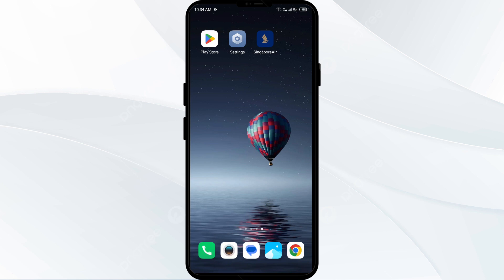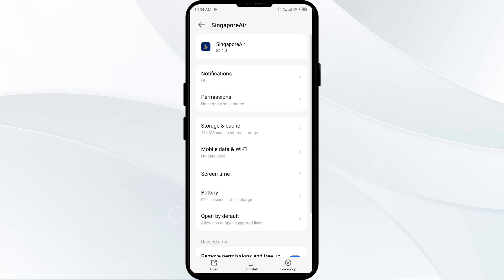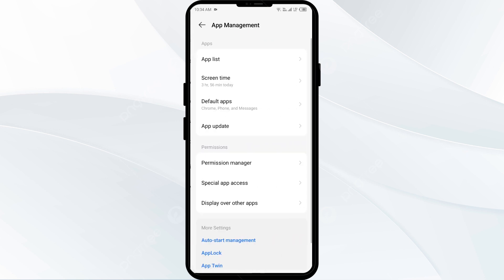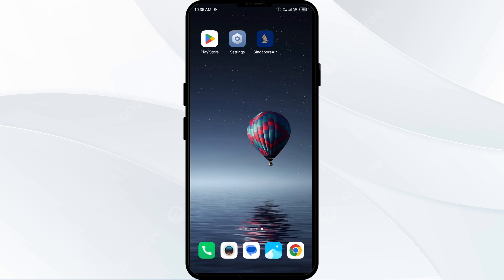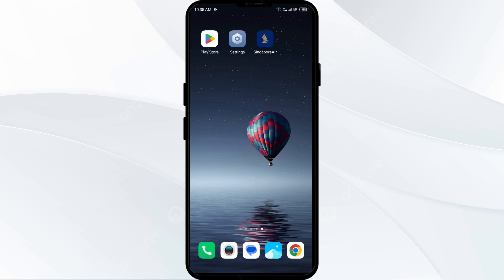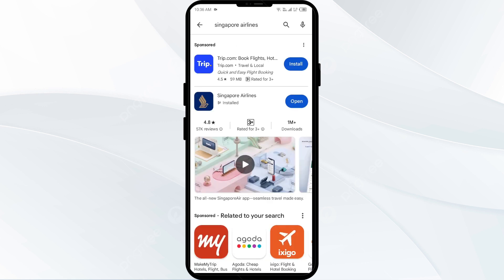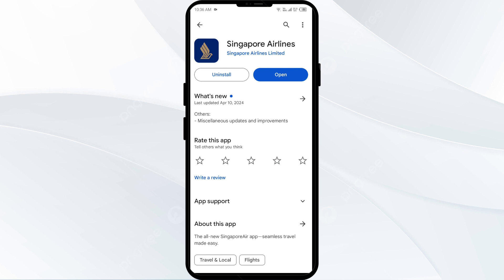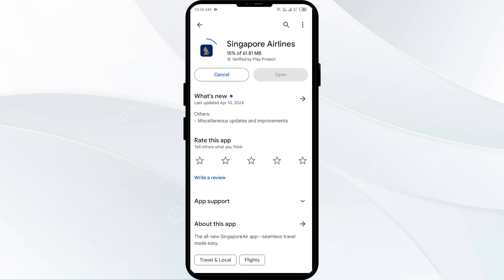How To Fix Singapore Airlines App Not Working, Keep Crashing, Keep Stopping, Stuck On Loading Screen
In this YouTube video, we will guide you through the steps to fix the issues you may encounter with the Singapore Airlines app. If you are facing problems such as the app not working, crashing, stopping, or getting stuck on the loading screen, this tutorial is for you. We will provide you with troubleshooting tips and solutions to resolve these issues and ensure a smooth experience with the Singapore Airlines app. Follow along and get your app back up and running in no time.

00:15   Solution1: Clear Singapore Airlines App Cache
00:46   Solution2: Force Close & Restart Singapore Airlines App
01:15   Solution3: Disable And Enable Your Internet Connection
01:45   Solution4: Update Singapore Airlines App To Latest Version
02:15   Solution5: Uninstall & Reinstall The Singapore Airlines App
02:39   Solution6: Wait For Sometime & Try Again